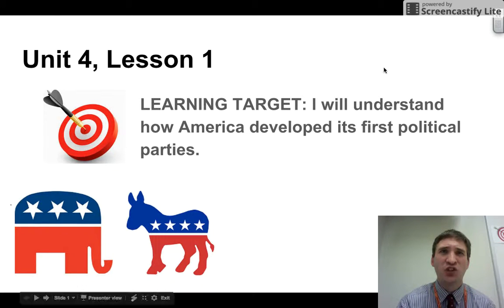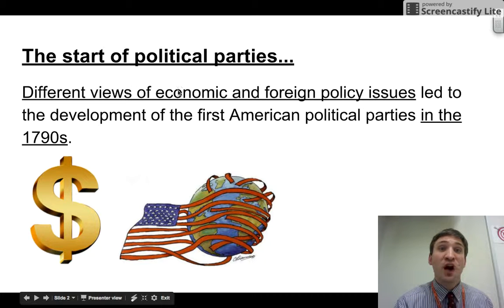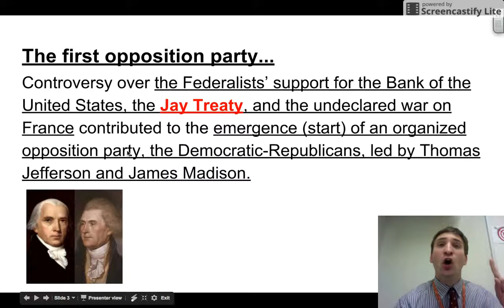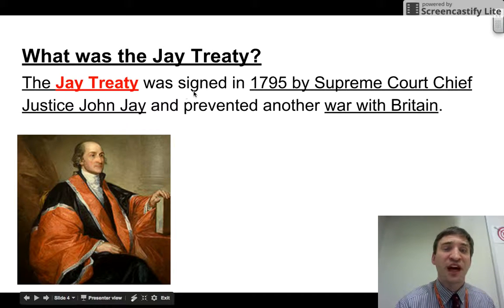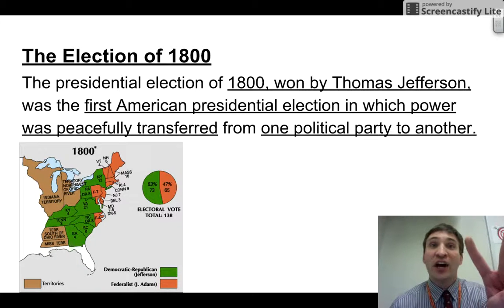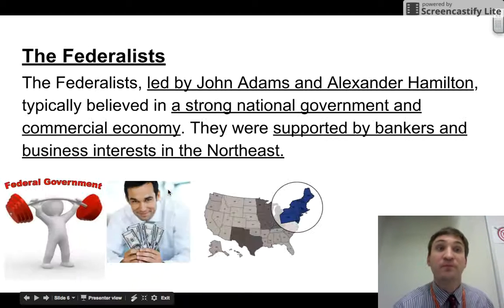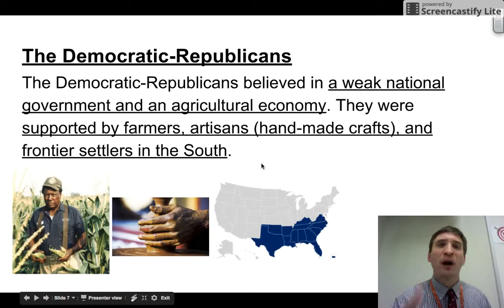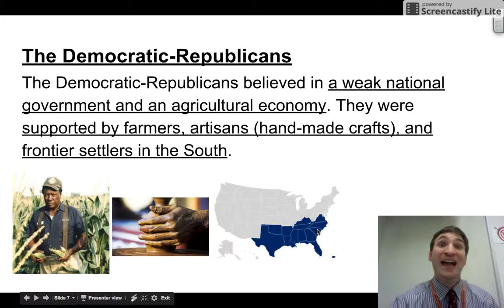VUS - 4.1 VidNotes - '16-'17